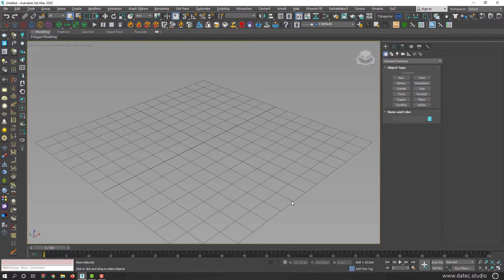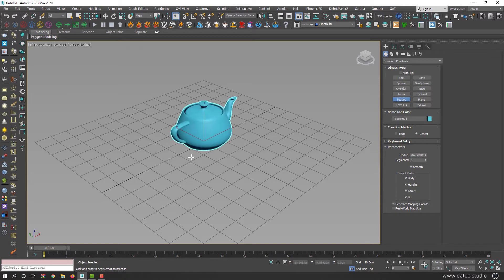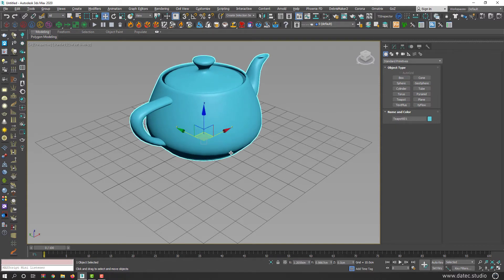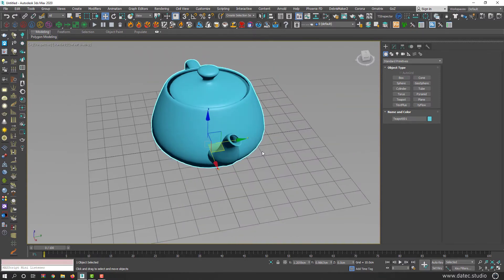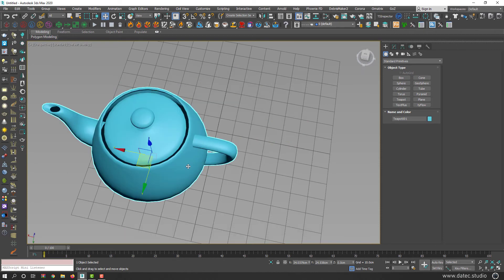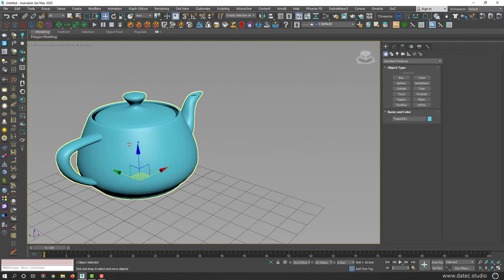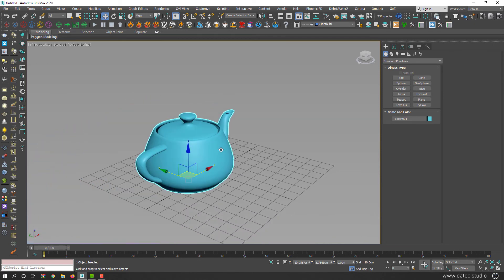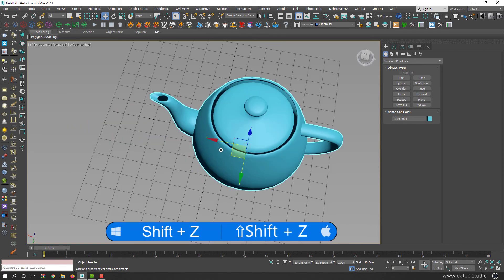Undo Last Views 3DS Max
How to Unde/Redo last views in 3D Studio Max viewports